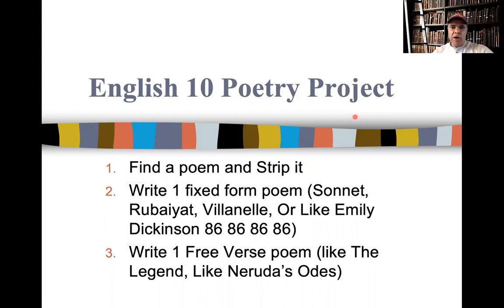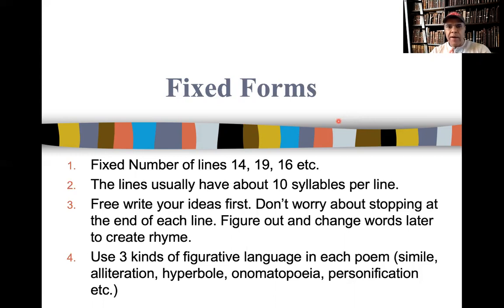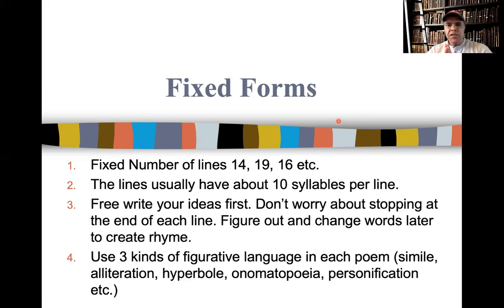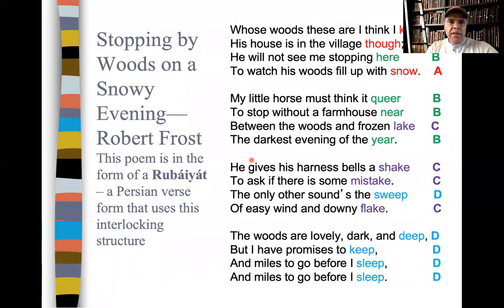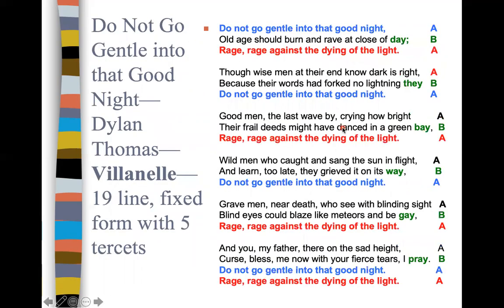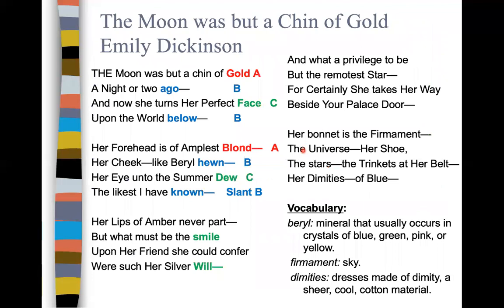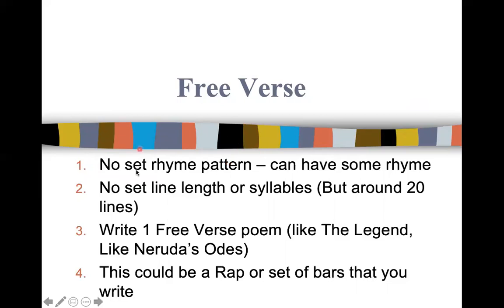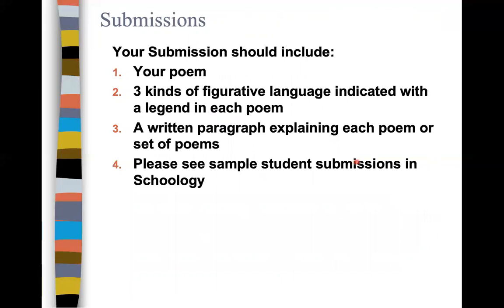English 10 Poetry Project